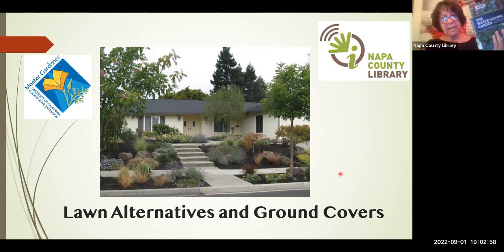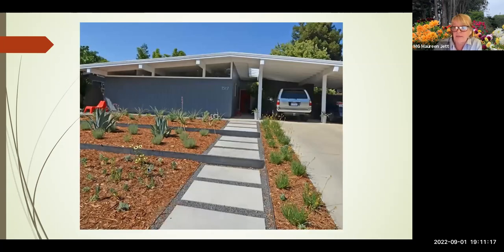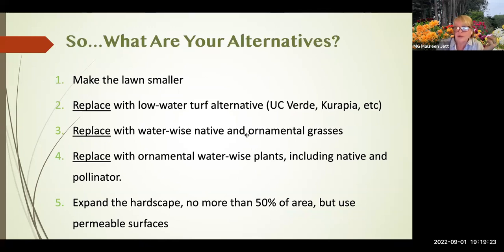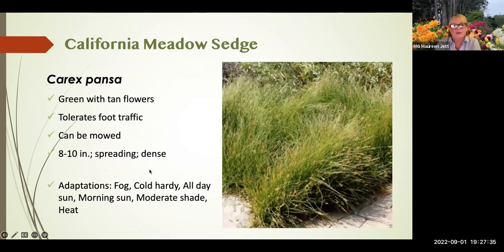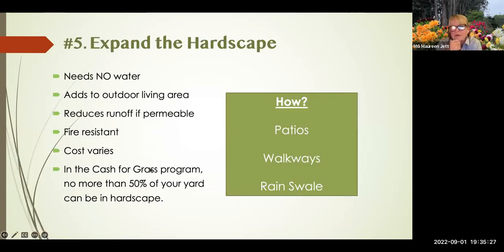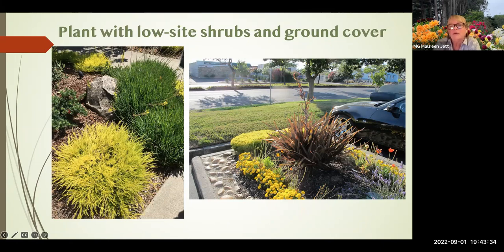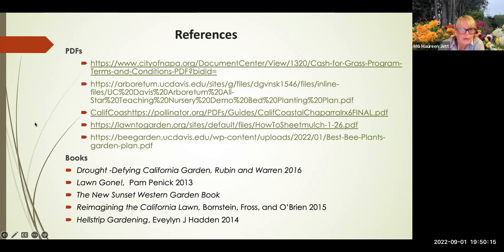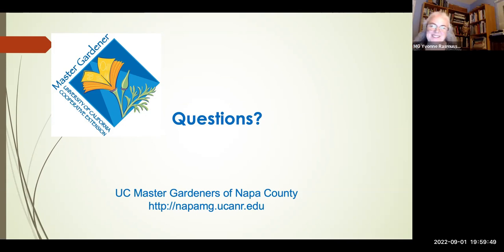Lawn Alternatives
As drought conditions continue, perhaps now is a good time to think about replacing some or all of your water-guzzling lawn/turf. Napa County Master Gardeners will discuss amazing grasses, groundcovers, and native plants that will not only help to conserve water but will enrich your soil, attract pollinators, and enhance the beauty of your yard.